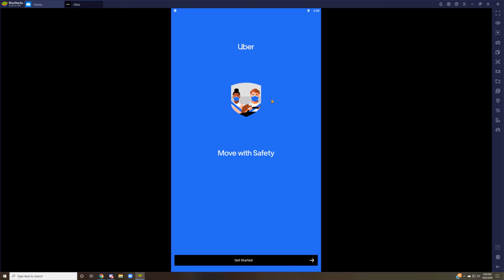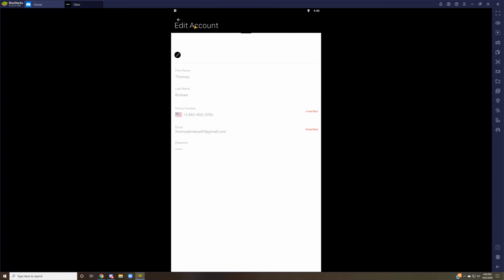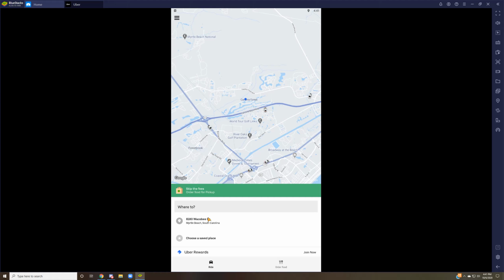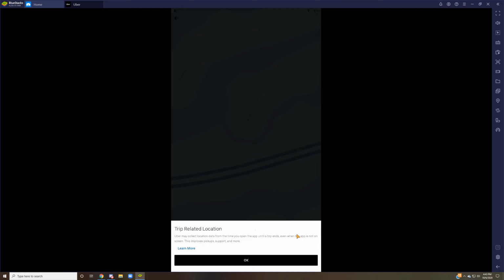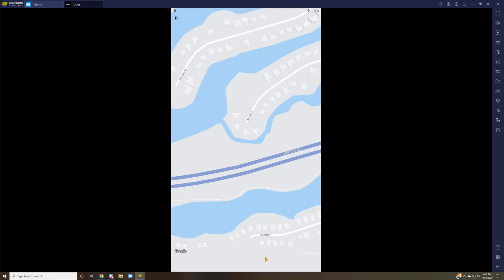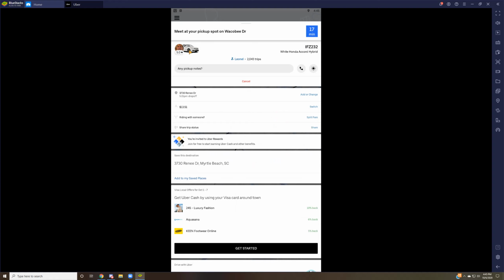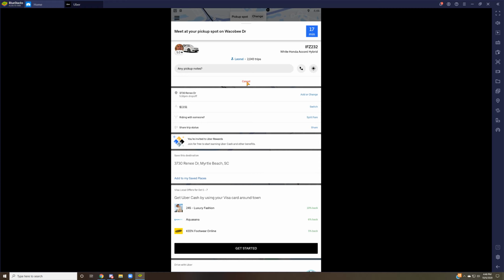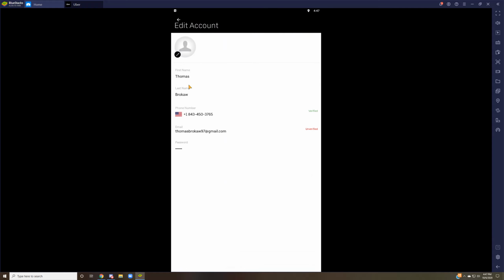Uber Virtual Tutorial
Final Product for Experiential Learning Project by Thomas Brokaw